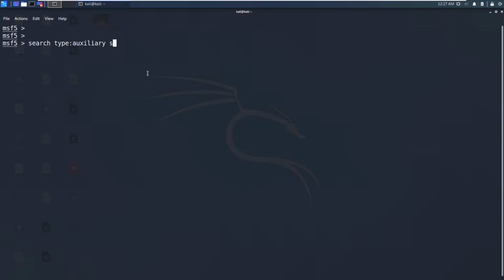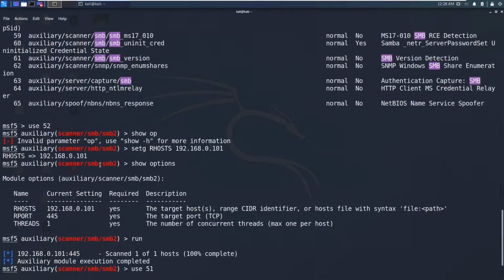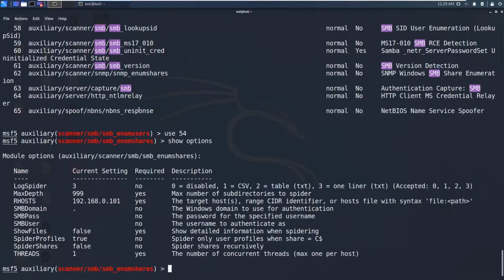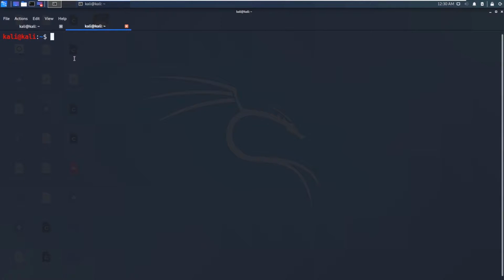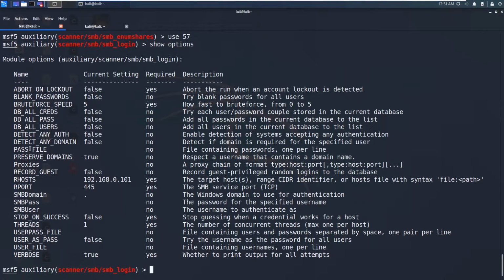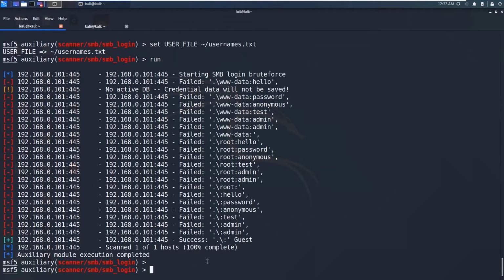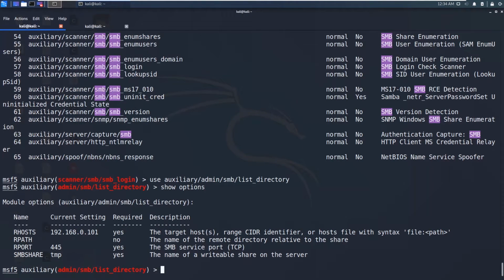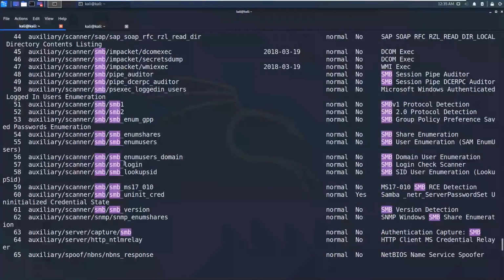Metasplot - 08 SMB Enumeration